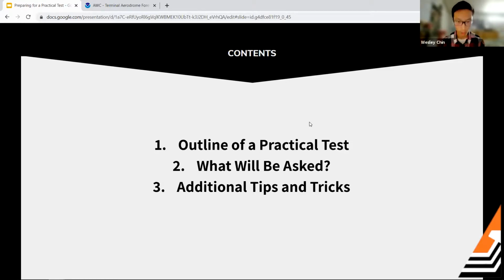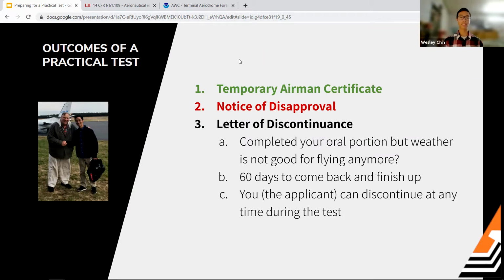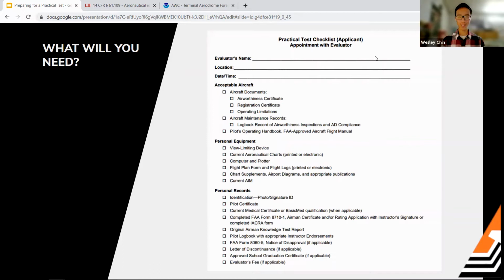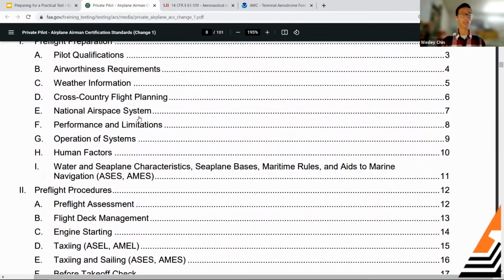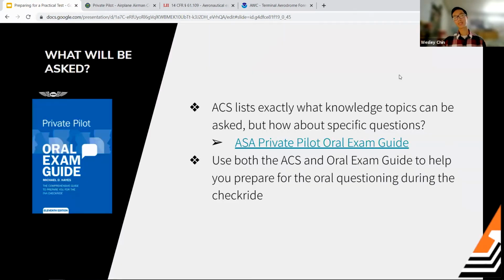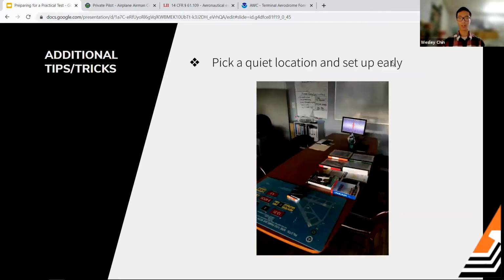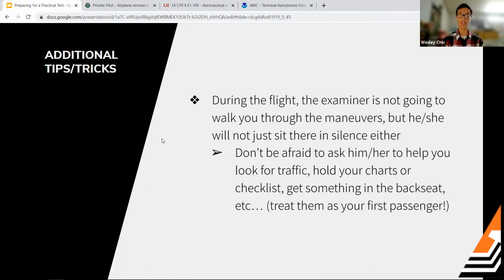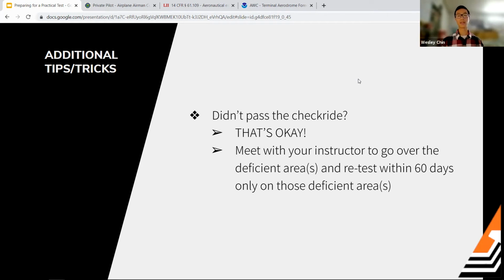How to Prepare for a Practical Test with CFI Wesley Chin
In this Princeton Flying School webinar, CFI Wesley Chin discusses how to prepare for a practical test, with topics including:

• Outline of a practical test
• What to bring to a practical test
• Documents and resources to use for practical test preparation, including the ACS
• Tips and tricks to help you PASS your checkride!